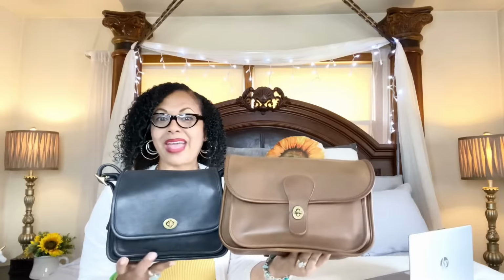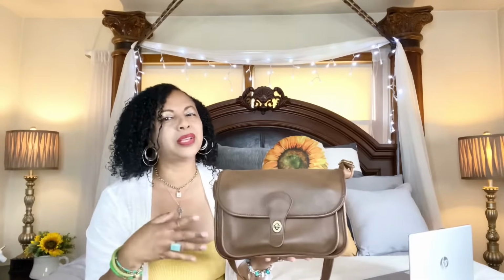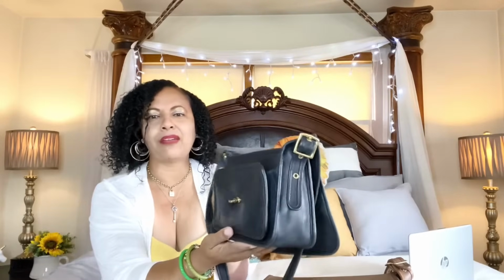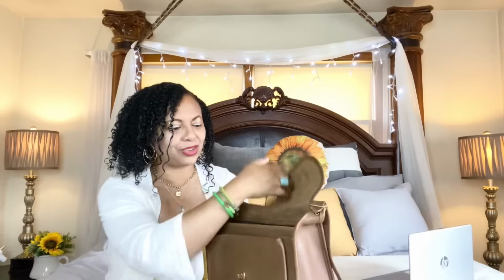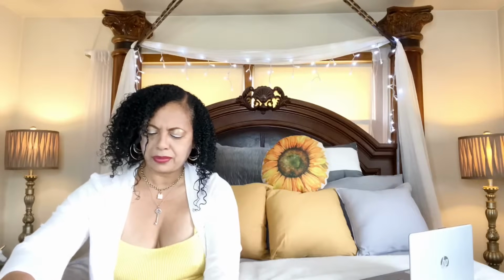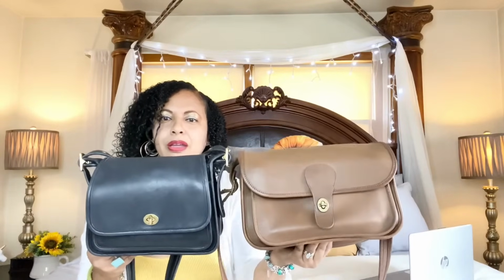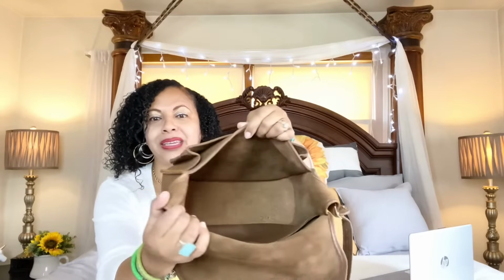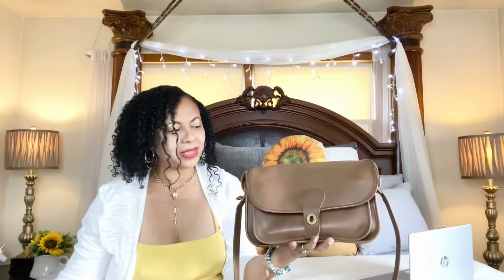VINTAGE COACH RAMBLER BAG #9061 THE ORIGINAL RAMBLER #9735 from my VINTAGE COACH COLLECTION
Best Vintage Coach Bag
VINTAGE COACH RAMBLER BAG COMPARISON COACH ORIGINAL FROM MY COACH COLLECTION
Check out my vintage Coach Rambler Bag collection, featuring the original Rambler #9735 and Bag #9061. Perfect addition to any vintage accessories collection!

Today’s video is my VINTAGE COACH RAMBLER BAG. I would like to showcase my COACH VINTAGE RAMBLER BAGS. This is the ORIGINAL from my personal COACH CLASSIC COLLECTION.  I was so happy to add this beauty this VINTAGE COACH BAG to my COACH

CLASSIC COLLECTION. I have been so happy to RESTORE some of the COACH ORIGINAL COACH CLASSIC BAGS. Thank you again for tuning in. It means a lot to me when you guys view my video. That support really puts a smile on my face. 👜

Timecodes:
0:00 - Intro
0:20 - Vintage Coach Bag
1:20 - Vintage Coach Rambler Bag
1:41 - Vintage Coach Original Rambler
6:25 - Vintage Coach
6:36 - Vintage Coach Rambler
7:01 - Vintage Coach Bag collection
VINTAGE COACH HANDBAG COLLECTION 2024 | JOURNEY THROUGH TIME